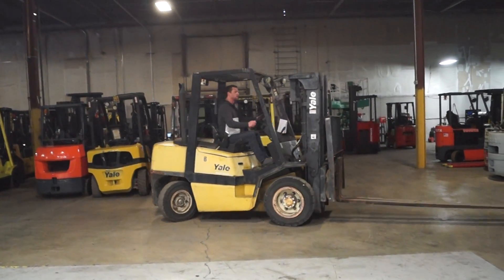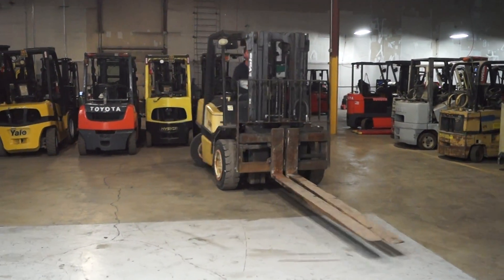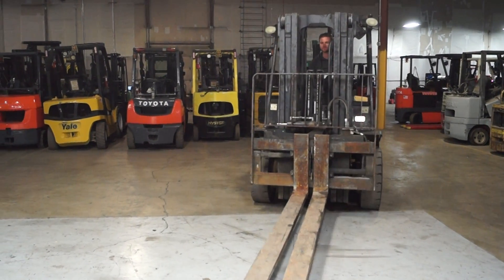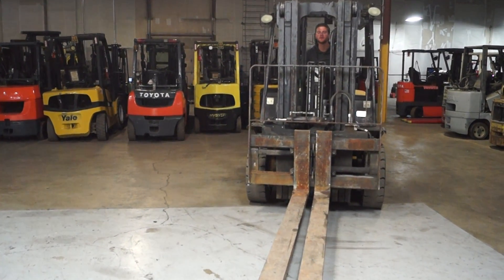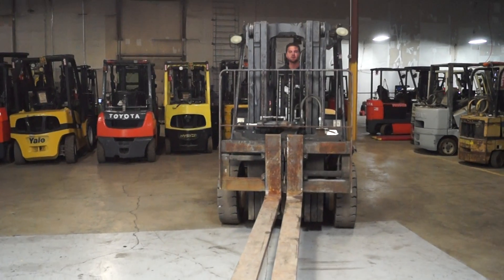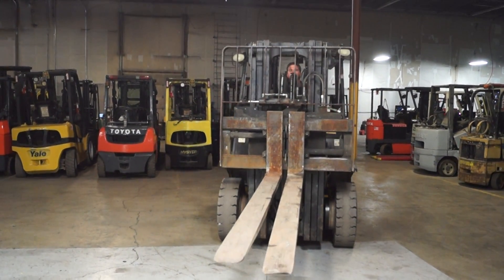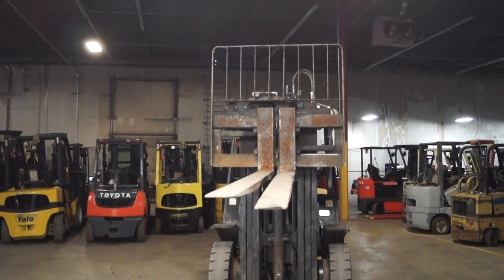Operational Video - Yale